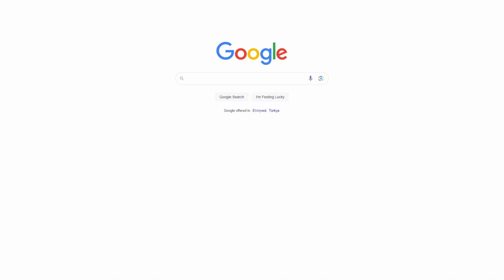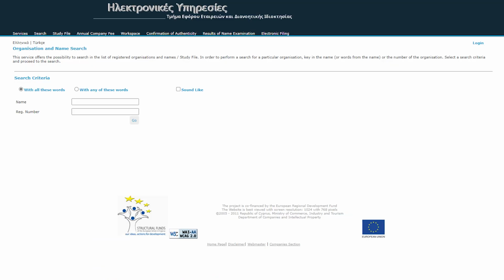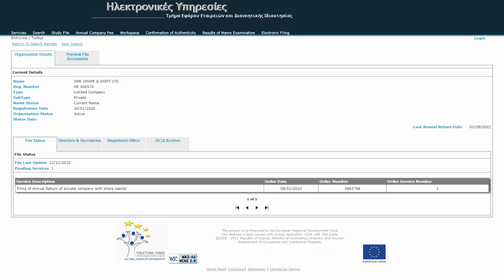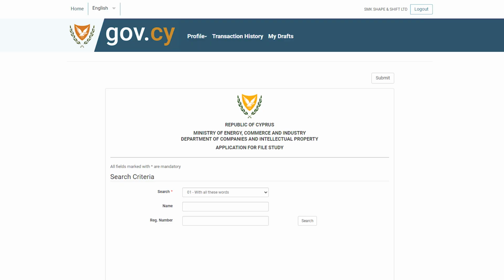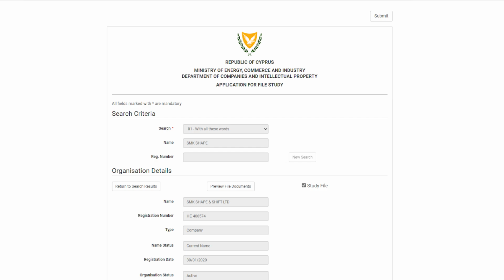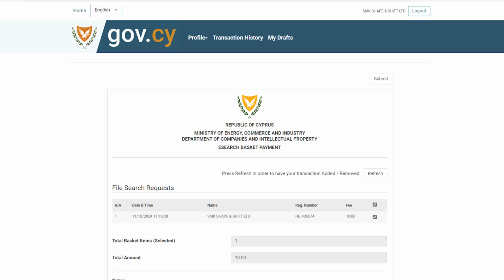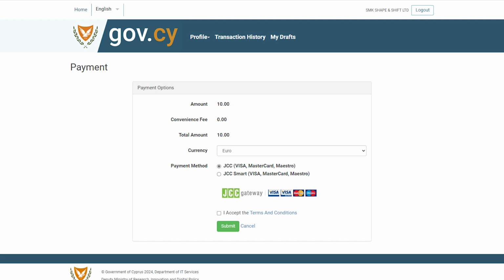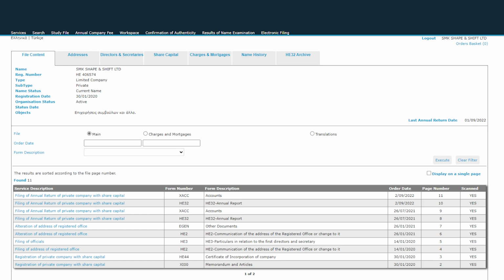How to search for a company audit in Cyprus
(!) Important (!): You just have 24 hours to download your files. After 24 hours you won't have access to the files anymore.